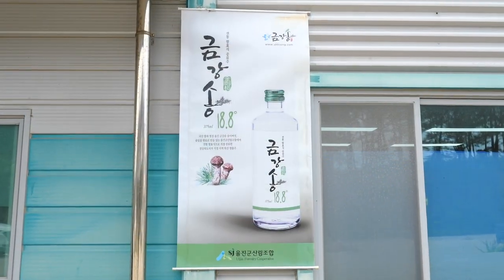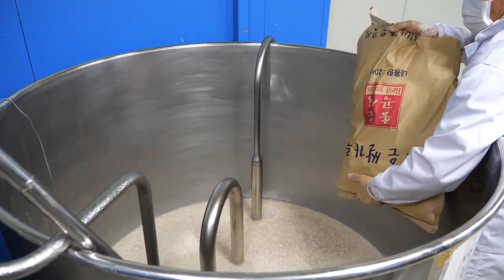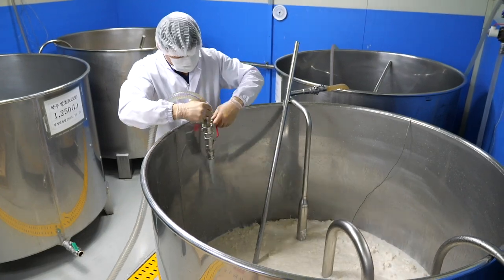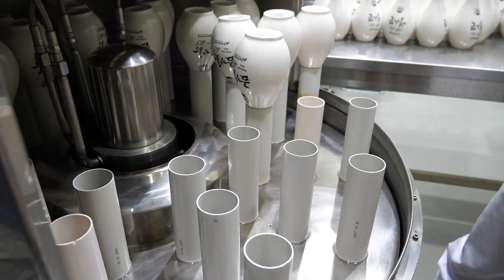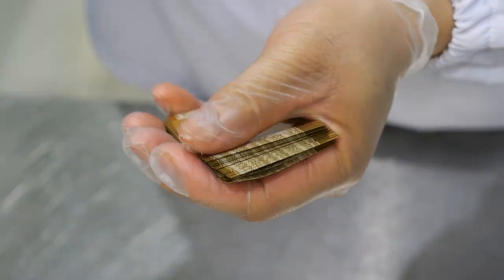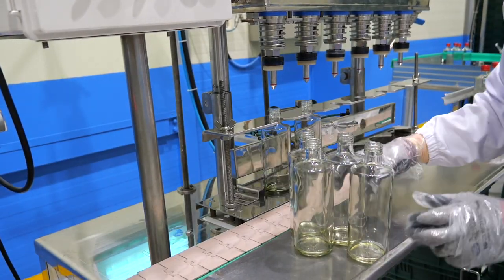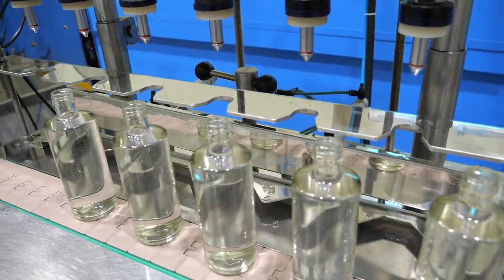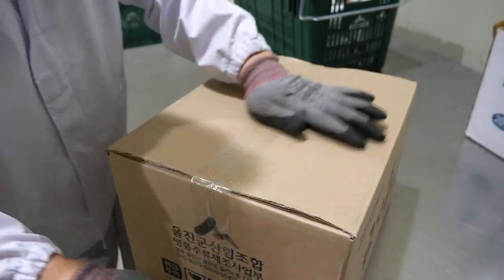The process of making high-quality traditional liquor. Korean traditional liquor brewery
- We take pictures of process that are not commonly seen around us or all process of special value for free.